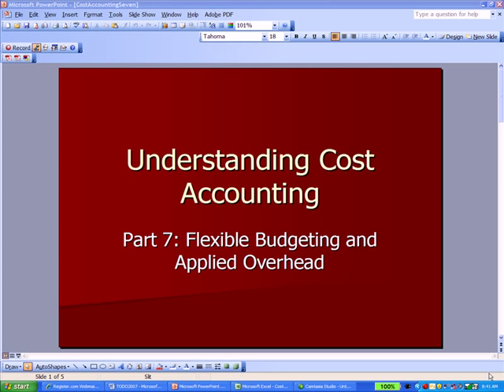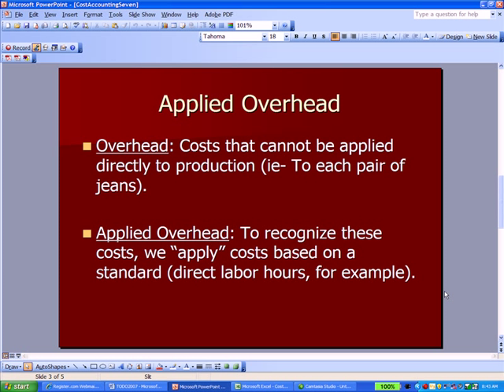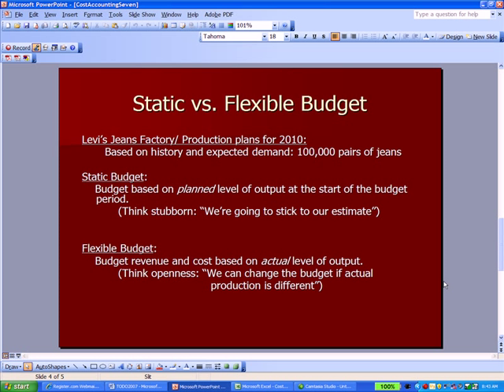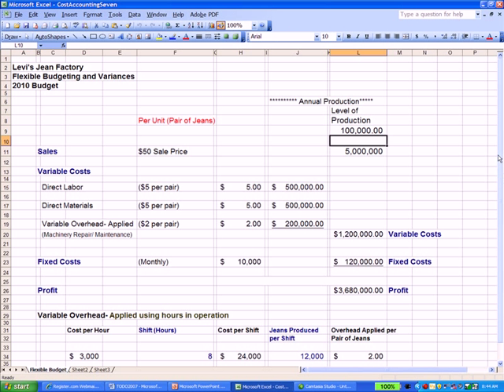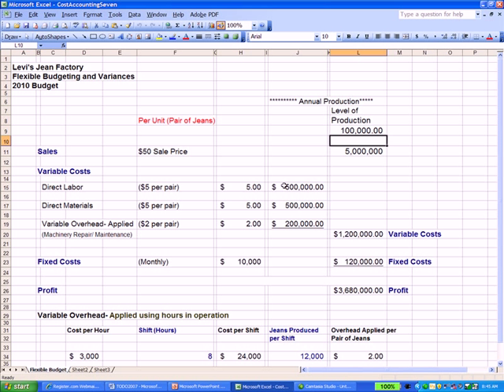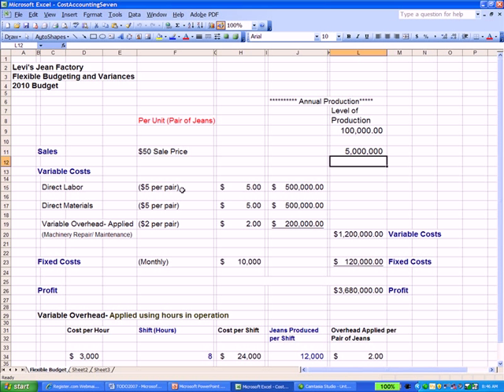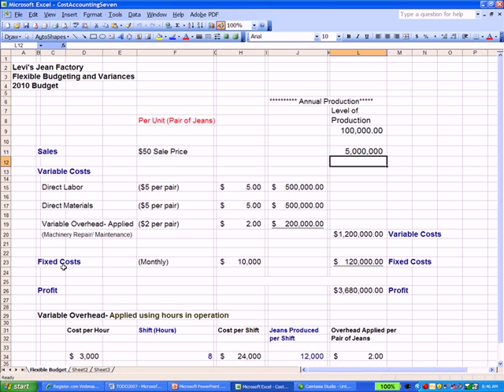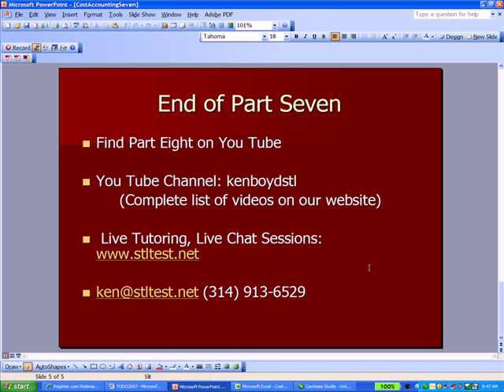Cost Accounting Seven: Flexible Budgeting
This video covers the Cost Accounting concept for flexible budgeting and variance analysis.